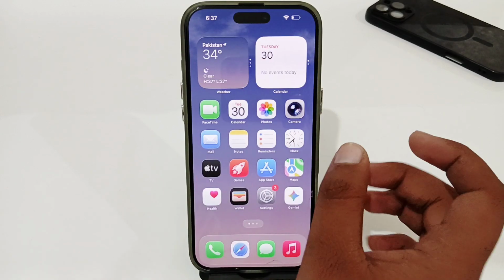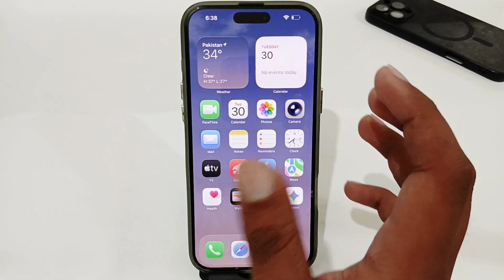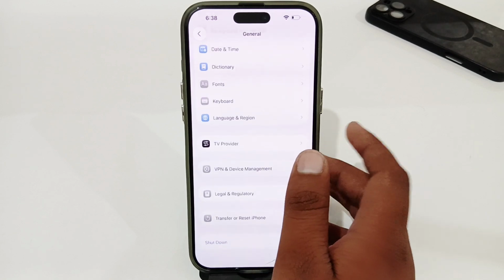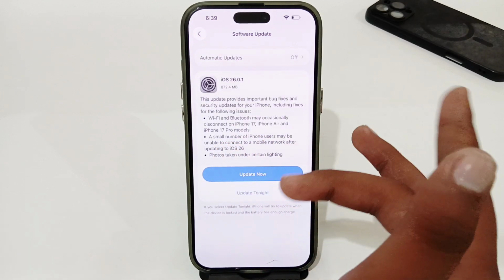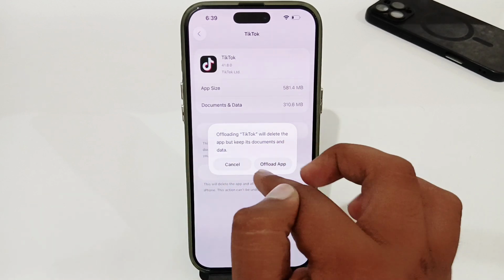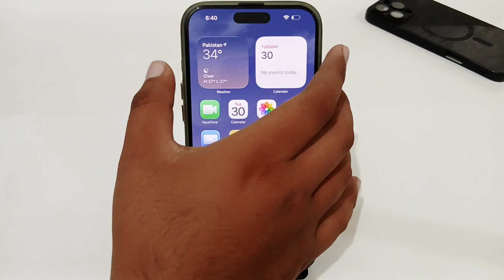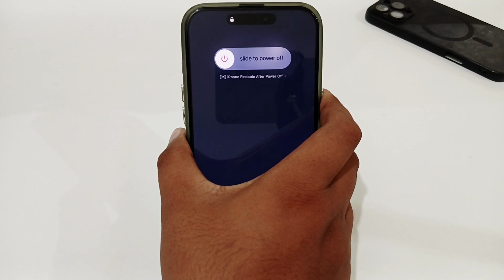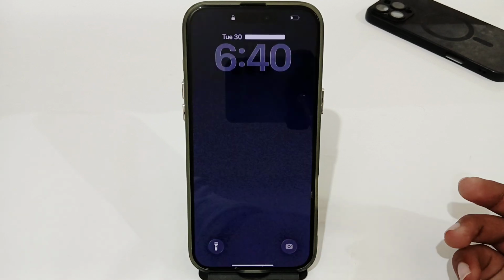How to Fix TikTok Account Login Failed Error (Full Update)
🔹 Video Description:

Are you seeing “Login Failed” when trying to sign into your TikTok account?

This video shows you exactly how to fix TikTok login errors on both iPhone and Android. Whether it's due to network issues, account restrictions, or app bugs, these step-by-step solutions will help you get back into your account fast.

🔧 Fixes Covered in This Video:
✅ Clear TikTok app cache
✅ Check internet connection
✅ Update the TikTok app
✅ Remove VPN or proxy settings
✅ Try logging in on a browser
✅ Reset your TikTok password
✅ Contact TikTok support (if your account is locked or banned)

📲 Timestamps:
0:00 – Intro
0:30 – What Causes the Login Failed Error
1:00 – Check Internet & Restart Device
1:30 – Clear App Cache or Reinstall
2:15 – Use “Forgot Password” Option
2:45 – Try Logging in from Another Device
3:10 – When to Contact TikTok Support

🔐 Bonus: How to avoid getting locked out of TikTok in the future!

🔹 Optional Pro Tips (You Can Mention in the Video):

If using third-party apps or mods, TikTok might restrict login access.

If your account was reported or flagged, login might be temporarily disabled.

TikTok may block logins from certain IPs or VPNs – try turning VPN off.

If you're stuck in a loop, log in via desktop browser and change your password.

Let me know if you want a script, YouTube Shorts version, or thumbnail text to go with it!